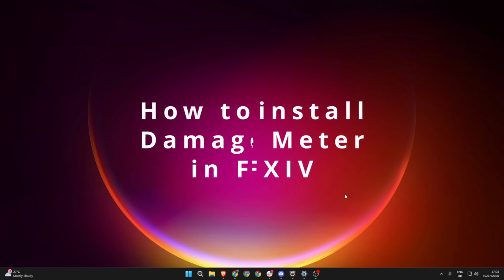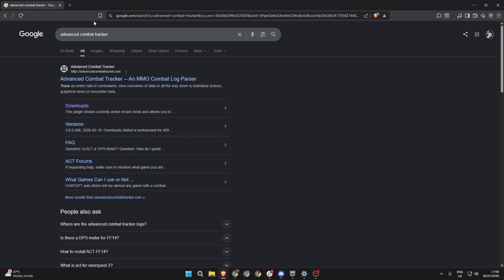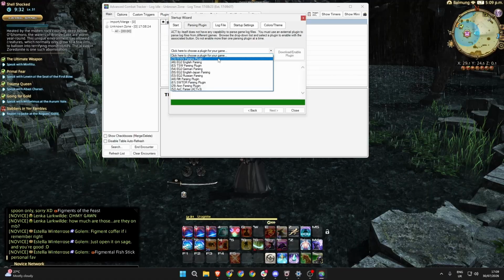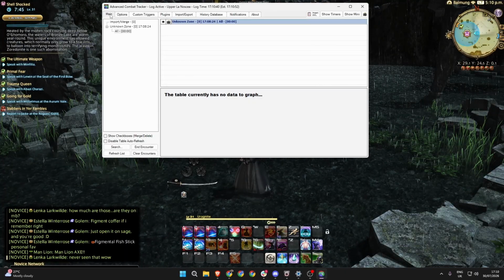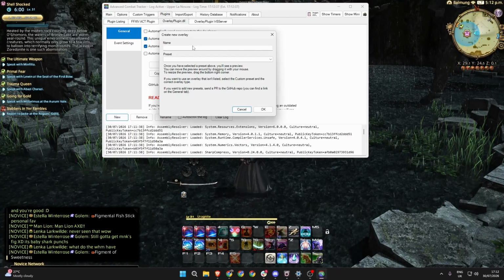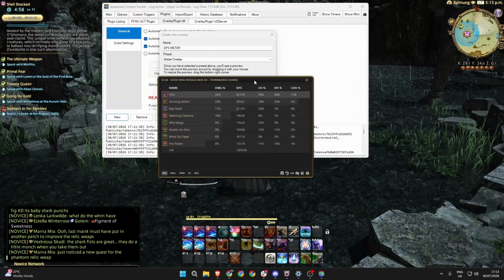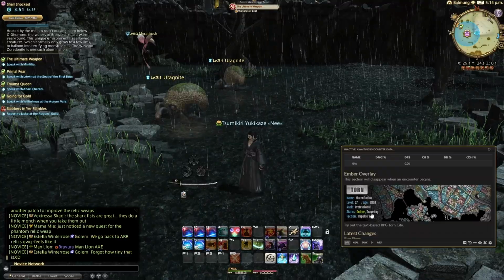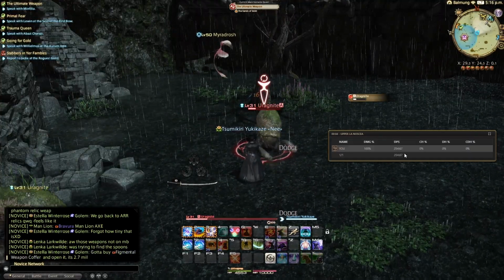How to Install a Damage Meter in Final Fantasy XIV (ACT Parser) (Complete Guide)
I show how to install a damage meter in Final Fantasy XIV using Advanced Combat Tracker (ACT) on PC. This guide covers downloading and setting up ACT, installing the FFXIV parsing plugin, configuring overlays, and viewing DPS, HPS, and combat statistics in real time. If you're coming from World of Warcraft and use addons like Details!, ACT provides similar combat tracking functionality for analysing your performance in FFXIV. Follow these steps to get ACT working correctly and start monitoring your combat data.